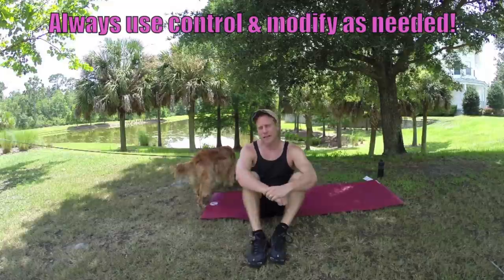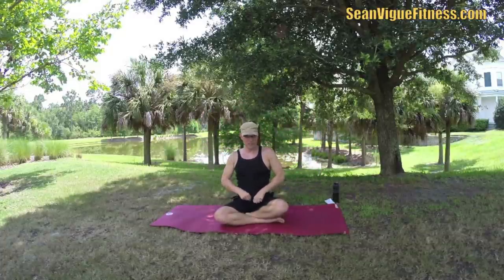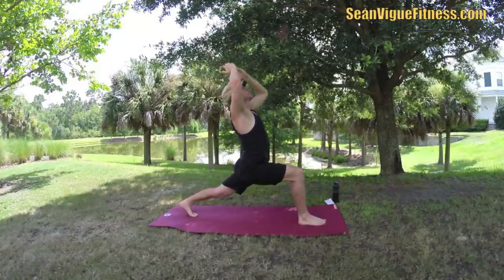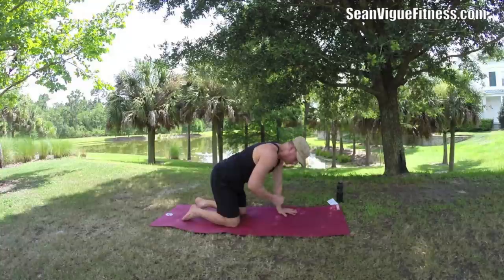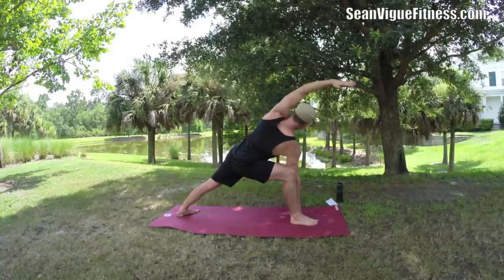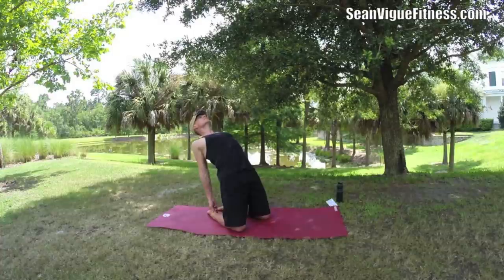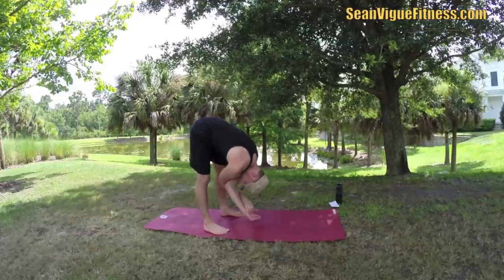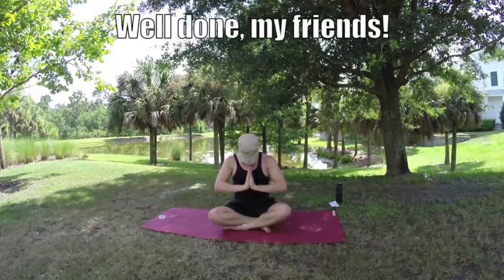30 minute Intermediate Full Body Yoga with Sean Vigue Fitness